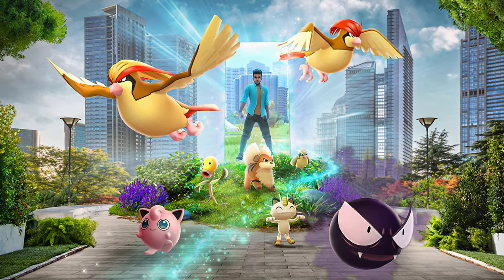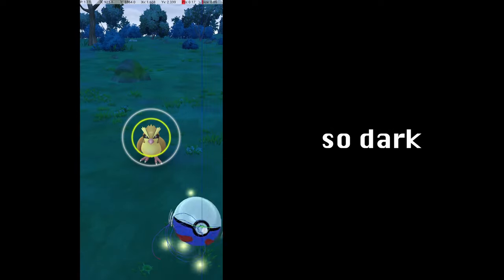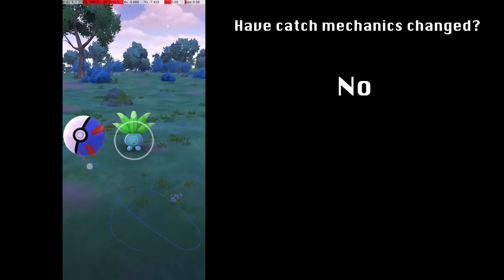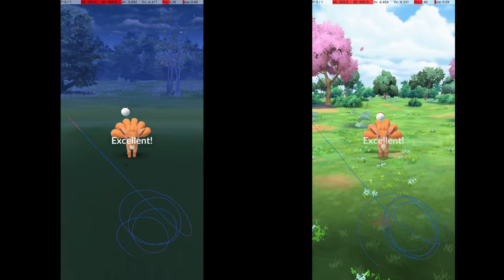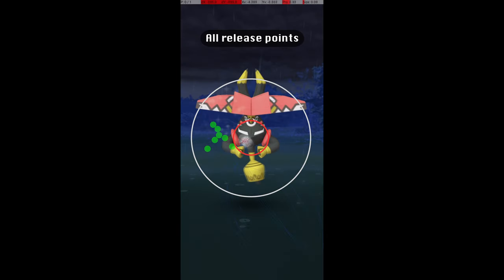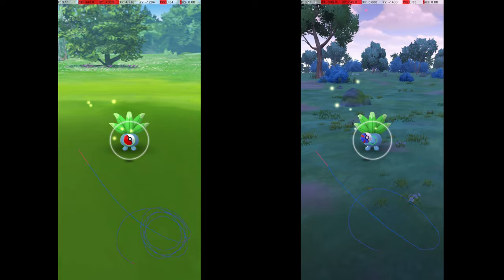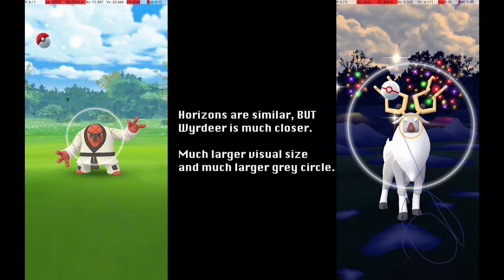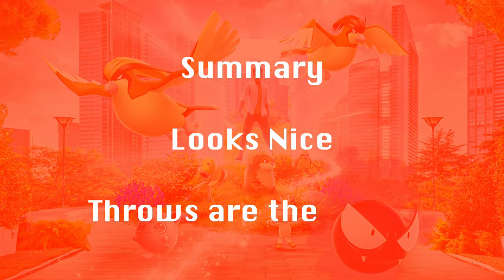Does the Pokemon Go graphics update affect catch mechanics?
Pokemon Go recently revamped its encounter screen graphics. Does this affect catch mechanics and the Excellent throw guides on this channel?